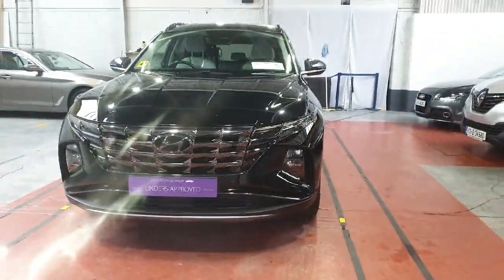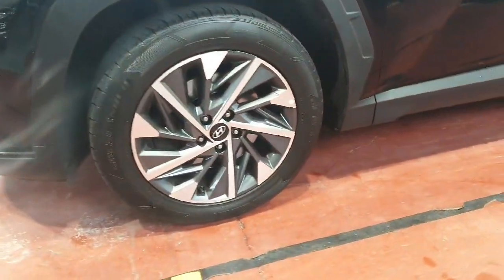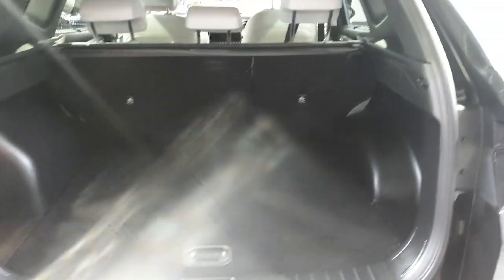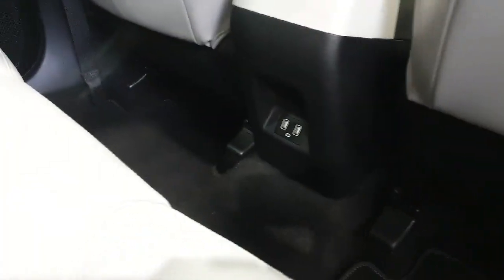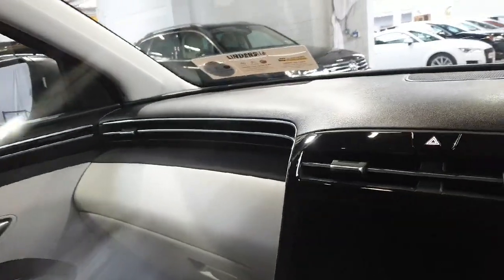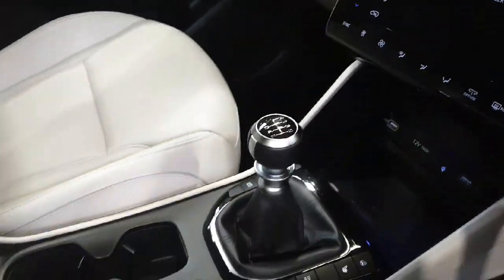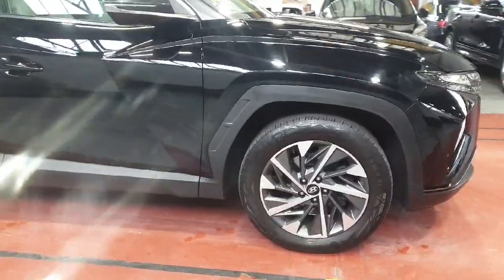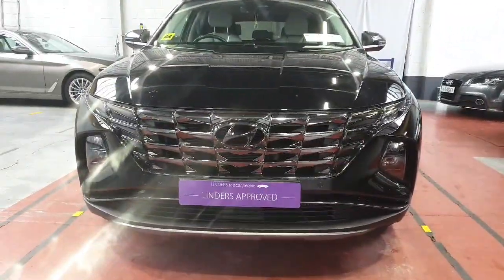211MH2155 - 2021 Hyundai Tucson Top Spec 2 Tone Exec Plus RefId: 367941